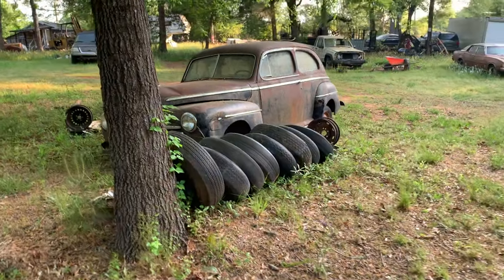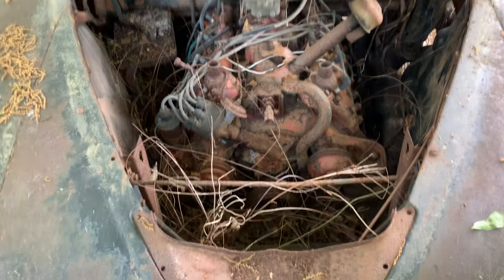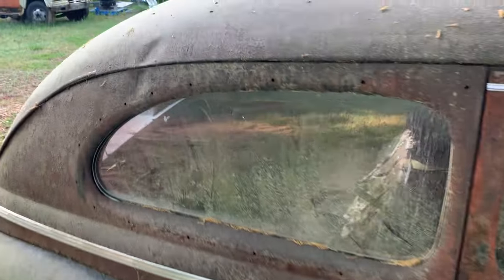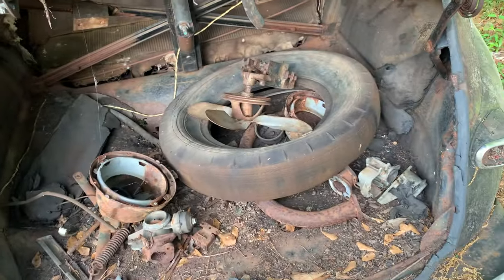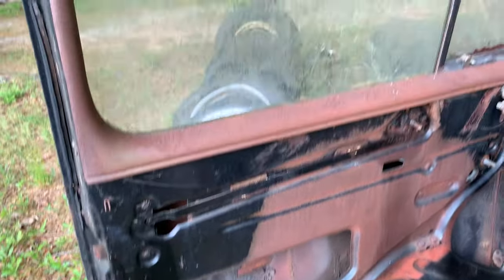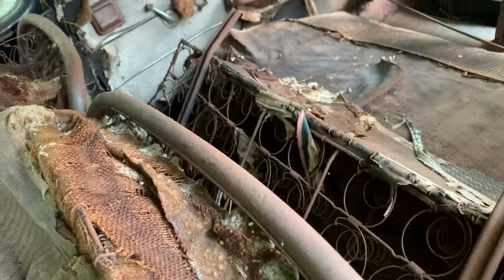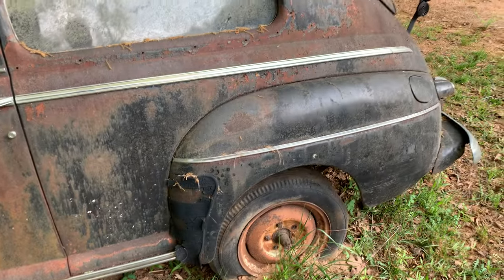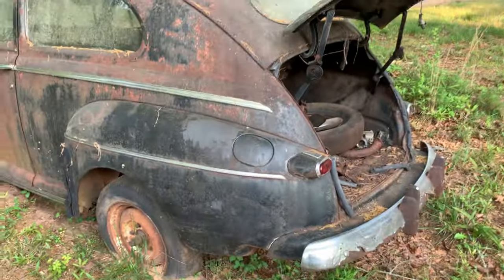CRUSH IT ? OR TRY AND GET IT RUNNING, What would you do ? Give it a look.. Thank you